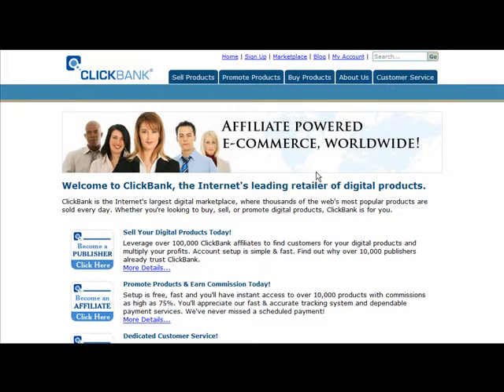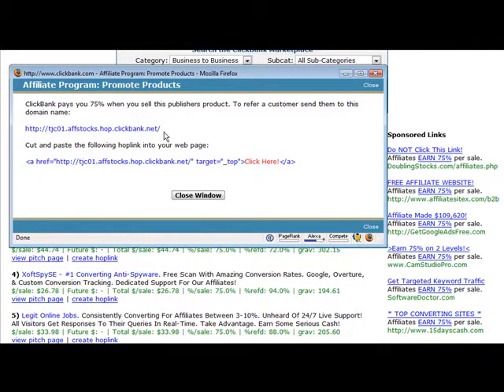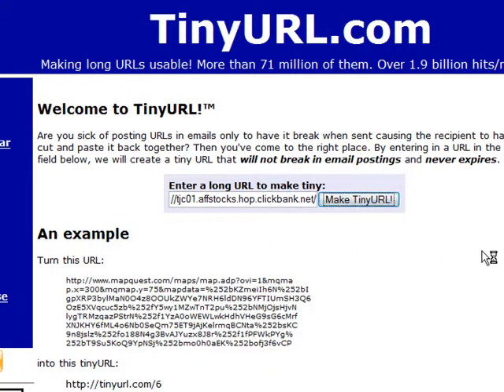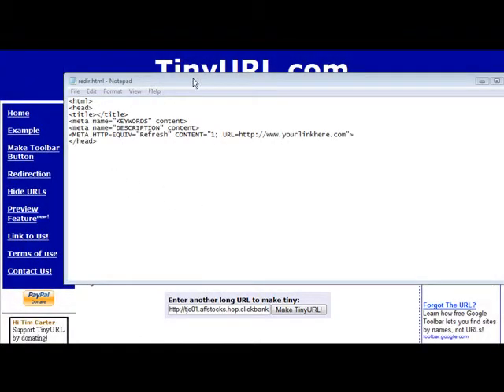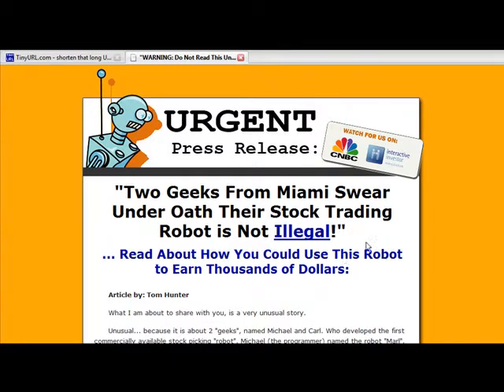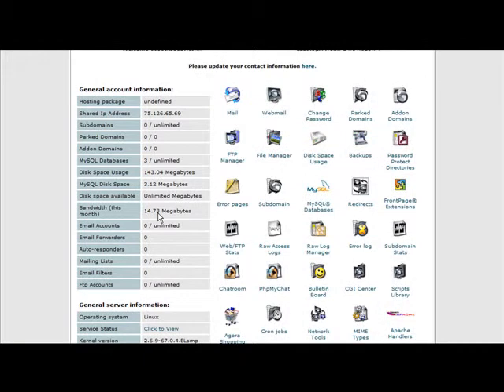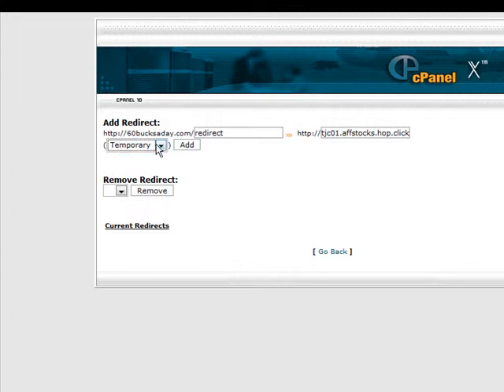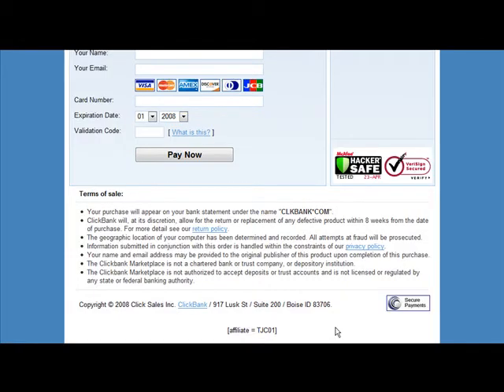How To Set Up A Redirect Link For Your Affiliate Site